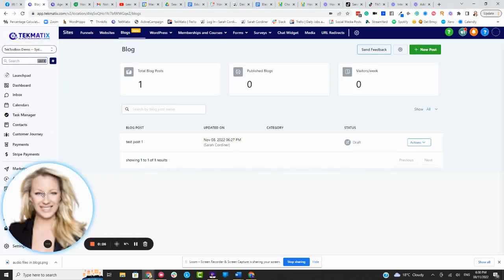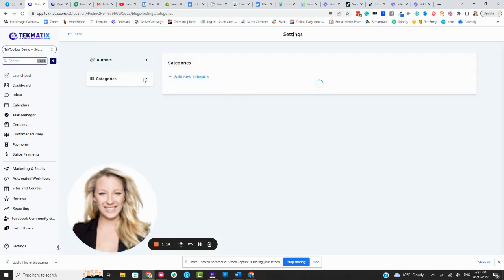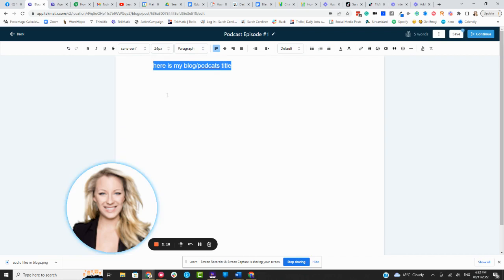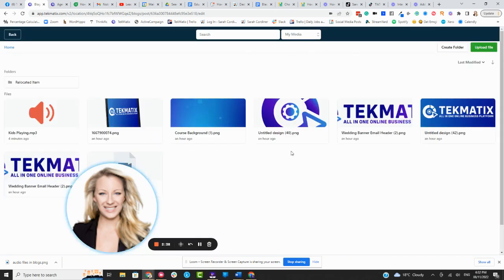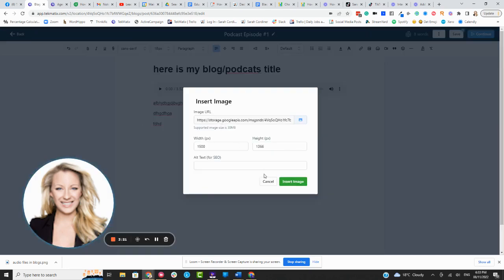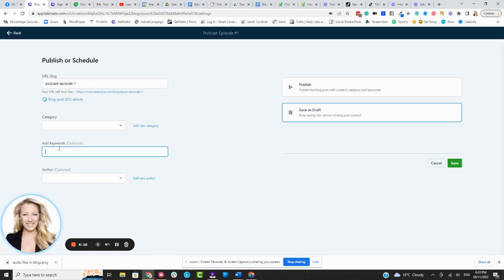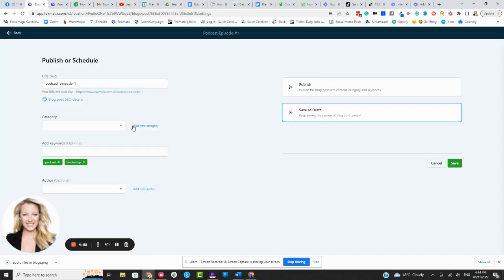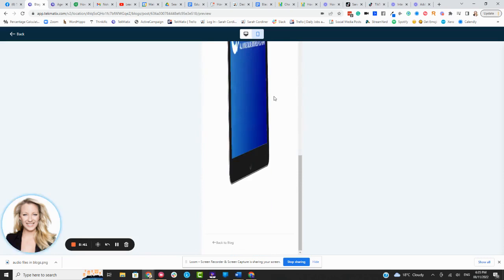How To Add Audio Files and Podcasts To Blogs in TekMatix